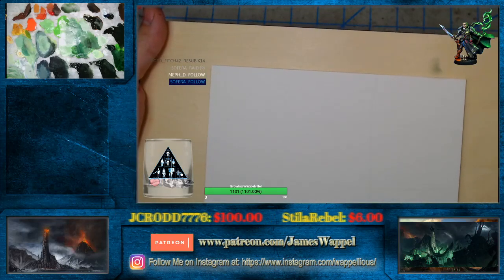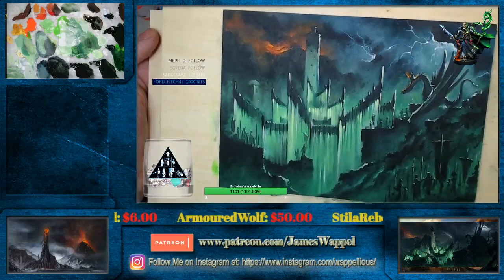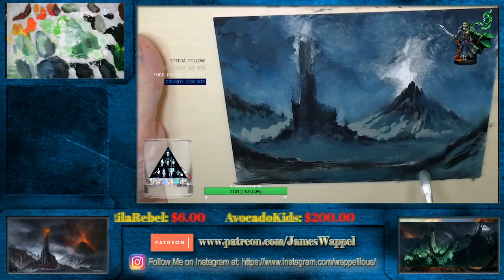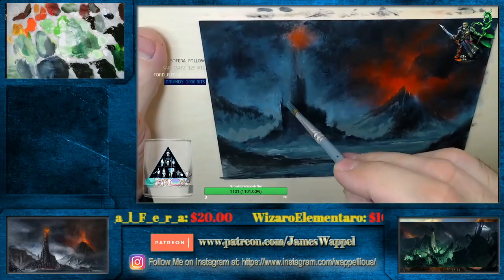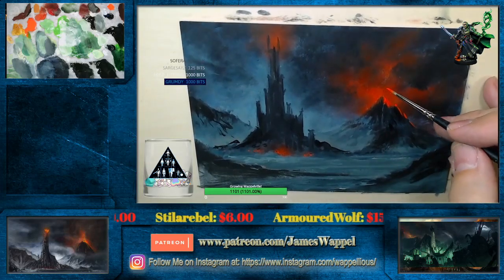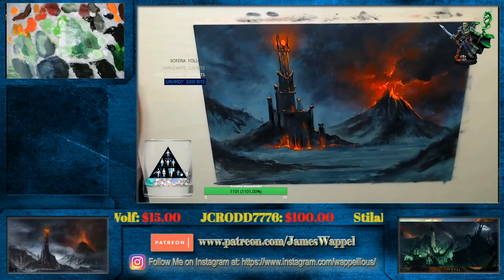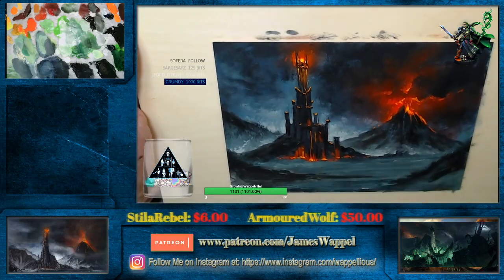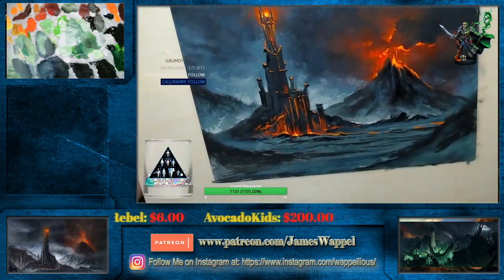How to paint Lanscapes of Middle Earth: Painting Mordor in oils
This is part of a Twitch session where I painted a few Landscapes of Middle Earth in oils!  The first one I painted was a scene of Minas Morgul, which showed how to take the painting from initial drawing all the way through to its completion!

The idea was to show how similar all the concepts of 2D art are to painting miniatures.  The pre Glaze, establishing the darks, composition, and more!

These are 5 episodes long, and begin with basing the unit.  From there, I take you through the entire painting process, figure by figure!    I have 5 different series on Lord of the Rings miniatures, including Dol Amroth, Rohan, Harad, Morghul Knights, Army of the Dead, Iron Hills Dwarves and my Easterlings.  I also have Army Painting series for Warcry, Age of Sigmar, Warhammer 40k and Game of Thrones!

I am now finished with my 25th series, which is why you gain access to over 800 hours of tutorial videos when you become a patron at that level... you can check it out

This is my Twitch channel, where you can also see how the conversion was done